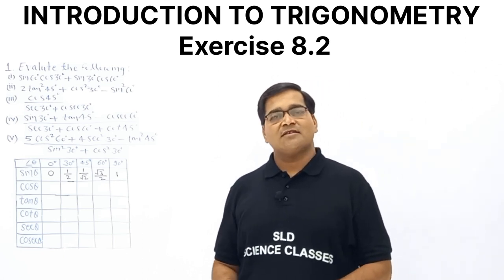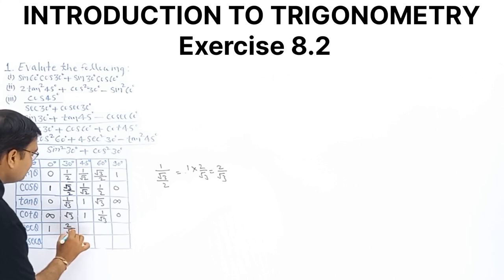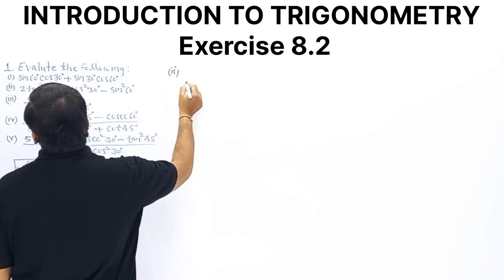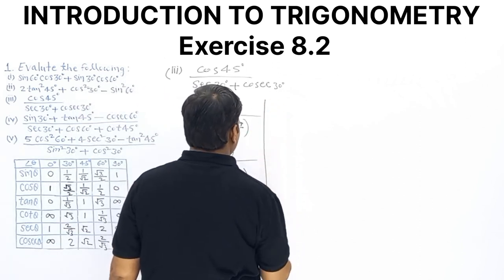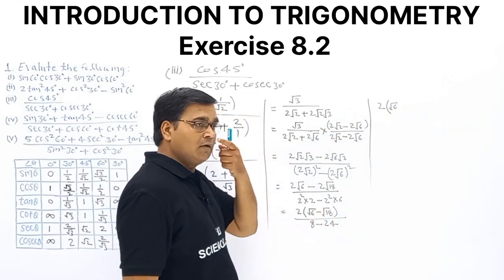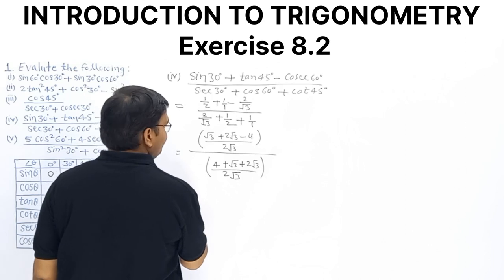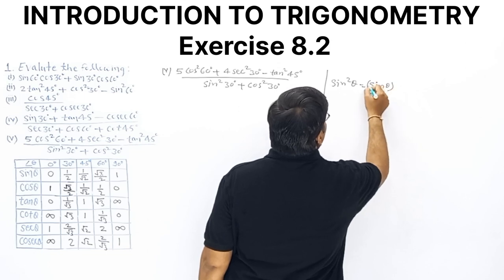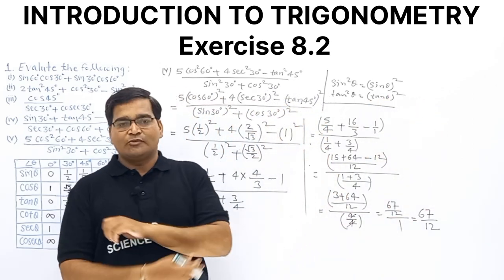Class 10 maths | Chapter 8 | Introduction to Trigonometry | Exercise 8.2 Q1 | New NCERT CBSE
Class 10 maths | Chapter 8 | Introduction to Trigonometry Exercise 8.2 Q1 | NCERT CBSE

10 trigonometry
10th class maths
10th maths trigonometry

Topic Covers:
1. introduction to trigonometry
2. trigonometry ratios
3. trigonometry functions
4. types of triangles
6. types of angles
7. right triangle
8. right angled triangle
9. how to identify perpendicular base and hypotenuse in right triangle
10. trigonometry ratios of some specific angles

trigonometry ratios of some specific angles
trigonometric ratios of 0° 30° 45° 60° & 90°
ch 8 introduction to trigonometry exercise 8.2 Q1 class 10
class 10 maths chapter 8 introduction to trigonometry exercise 8.2 Q1 new ncert
chapter 8 introduction to trigonometry exercise 8.2 Q1 new ncert class 10 maths

You can also follow me at:
Instagram.com/sldscienceclasses